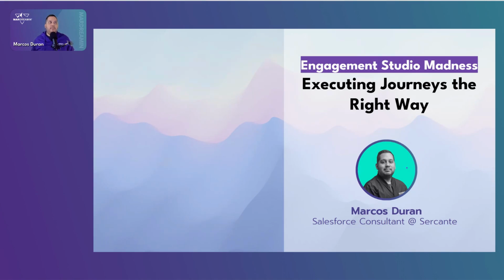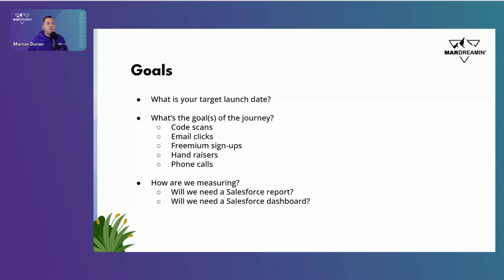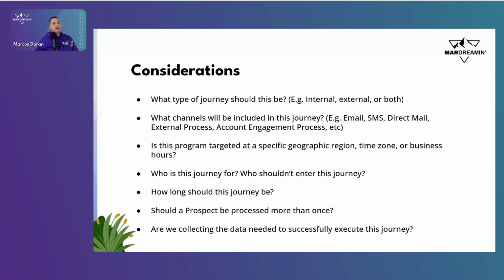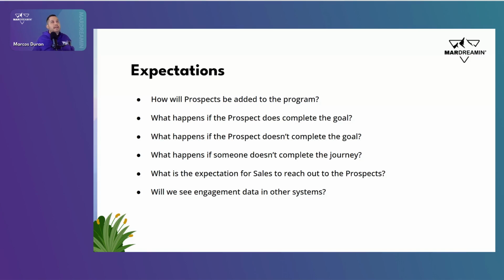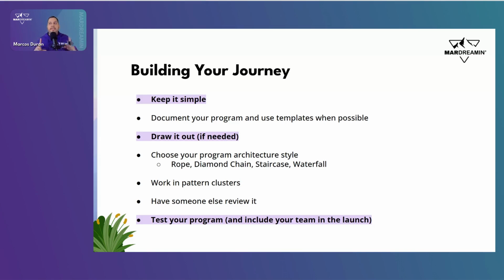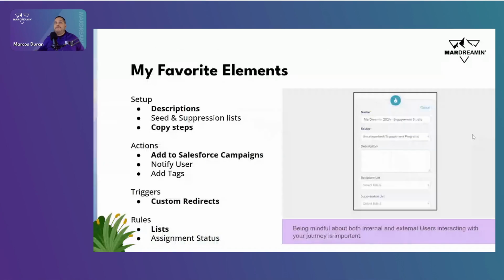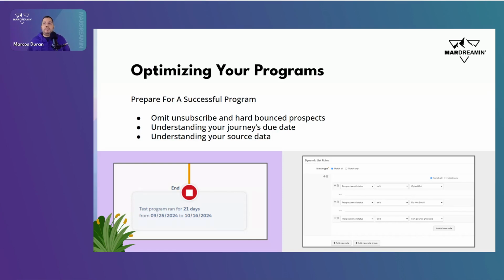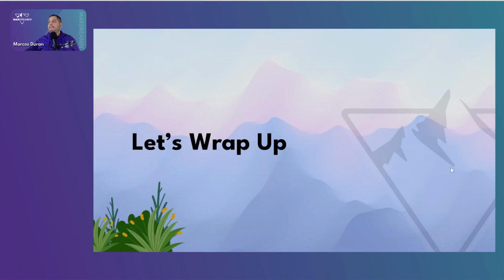Engagement Studio Madness: Executing Journeys the Right Way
Speaker: Marcos Duran at Sercante

Unlock the full potential of Salesforce Marketing Cloud Account Engagement (Pardot) Engagement Studio with actionable insights and advanced strategies tailored for savvy marketers. Join us to explore essential tips and tricks that will transform your approach to creating more effective and personalized customer journeys.

In this session, you will learn how to optimize your engagement programs, leverage automation for precision targeting, and utilize data-driven insights to enhance your campaigns. Discover best practices for journey architecture, common pitfalls to avoid, and innovative techniques to keep your audience engaged and moving through the sales funnel. Whether you’re fine-tuning existing programs or building new ones from scratch, this session will equip you with the tools and knowledge to drive meaningful engagement and achieve your goals.